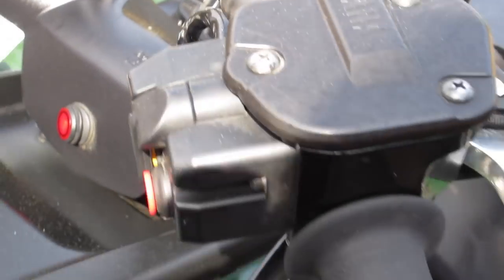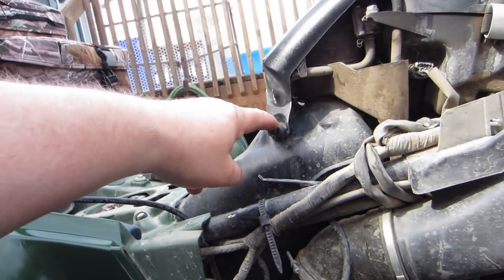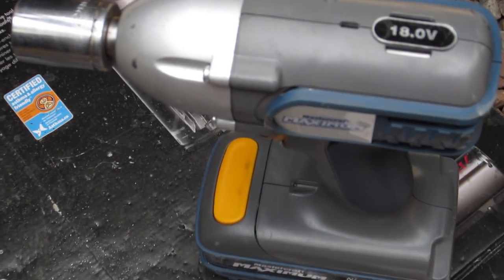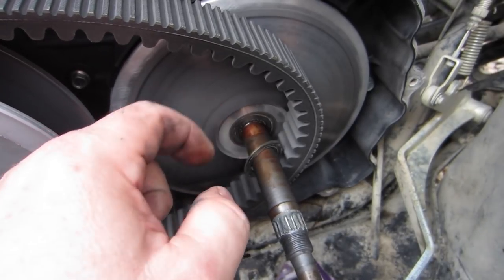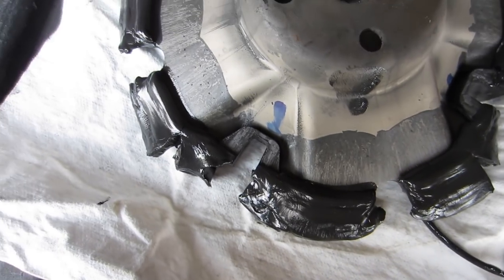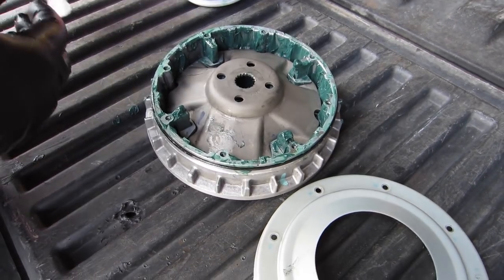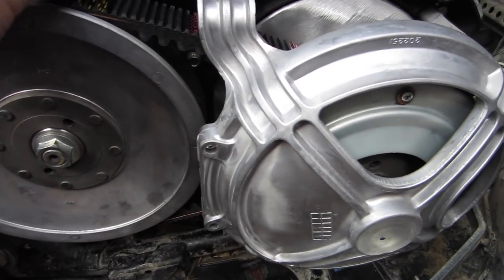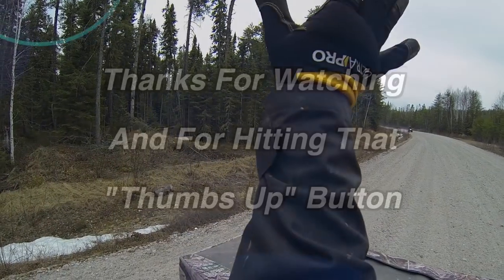Yamaha Grizzly 700 CVT Primary Clutch Cleaning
Almost 5000kms. on the Yamaha Grizzly 700, so we figured we better clean up the front primary clutch. It really wasn't that bad but got it done anyways. Also changed the belt while we were in there but the original showed hardly any wear. It did have some small cracking going on between the cogs though.
Couldn't find any Yamaha Grizzly Grease so we used Lucas Xtra Heavy Duty Wheel Bearing Grease. Seems to work fine so far.
This isn't meant to be a How-To as it was the first time we did it, but we thought some of you might like to see what it looks like inside there if you never have before.
Please consult your shop manual for the proper procedures and bolt torque specifications for your ride.

An add to your featured "other channels box" would also be greatly appreciated.

Background music is:
Crimson Fly
By:
Huma-Huma